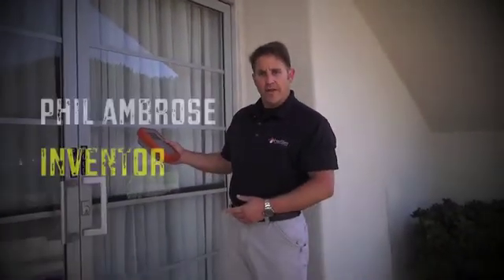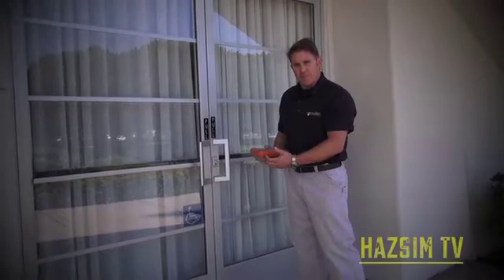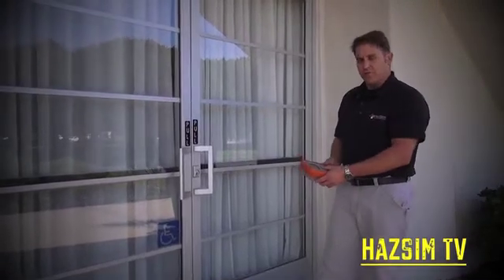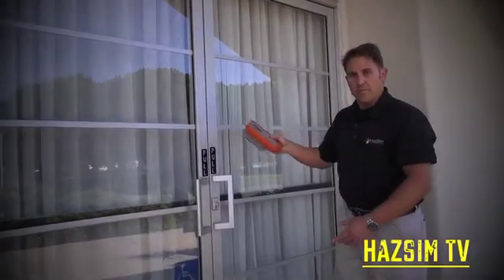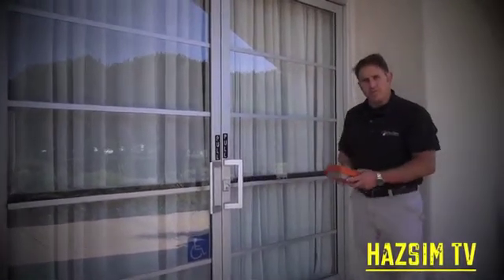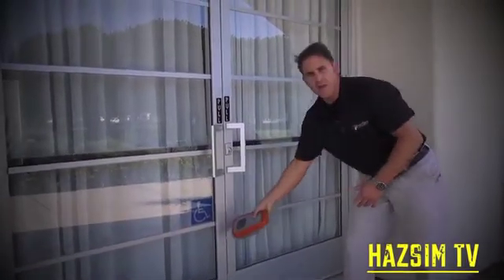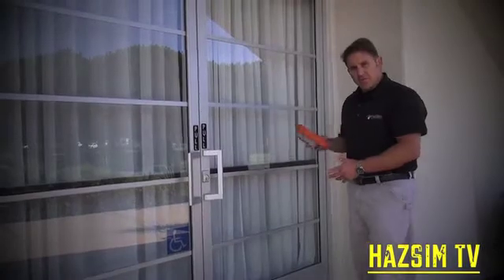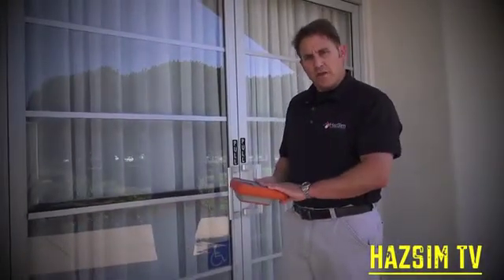Haz-Sim Gas Detector Simulator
We'd like to take a moment away from the gas detector calibration videos to fully introduce you to the Haz-Sim system.  No we don't sell it, for that you'll have to contact the guys We think it's the best gas detector simulator we've ever seen.  Phil Ambrose, a firefighter in southern California invented the unit and system, somewhere in between running marathons and climbing mountains.  If you'd like an introduction to the Haz-Sim, let us know and we'll get you in touch.